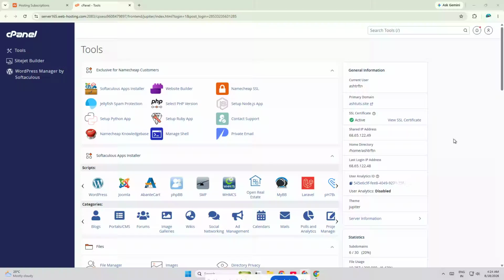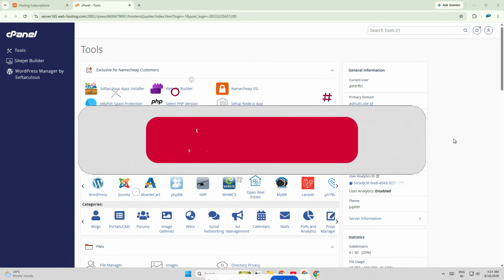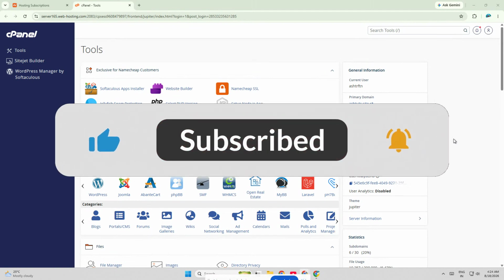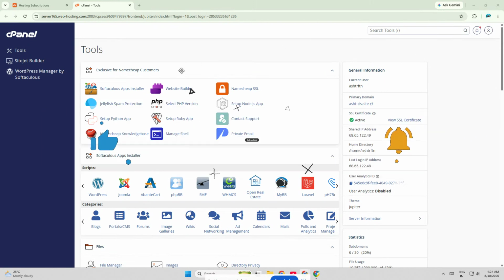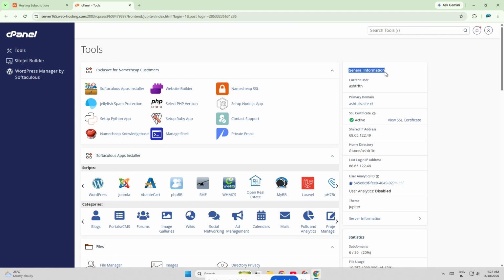How To Find Namecheap Cpanel Primary Domain (Easy Guide)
Learn how to find your Namecheap cPanel primary domain quickly by checking the right-side General Information panel inside cPanel.
This simple tutorial shows exactly where the primary domain is listed so you can confirm your hosting setup in seconds.

🕚Timestamps:
0:00 Intro
0:11 Open Namecheap cPanel
0:24 Check the Right Side Menu
0:36 Find General Information
0:48 View the Primary Domain
0:58 Done

✍️What You'll Learn In This Video:
• How To Find The Namecheap Cpanel Primary Domain
• Where To Locate General Information In Cpanel
• How To Check The Right Side Menu In Namecheap
• How To Identify Your Hosting Account Primary Domain
• How To Confirm The Domain Connected To Cpanel

💡Pro Tips:
• Use the General Information box first whenever you need quick account details.
• If you manage multiple domains, always verify the Primary Domain before making changes.
• Bookmark your cPanel login page for faster access later.
• If the domain looks wrong, double-check your hosting account settings in Namecheap.

namecheap, cpanel, primary domain, find primary domain, namecheap cpanel, how to find primary domain, cpanel tutorial, namecheap tutorial, web hosting, domain hosting, website management, hosting account, general information, right side menu, primary domain name, cpanel guide, tutorial, easy guide